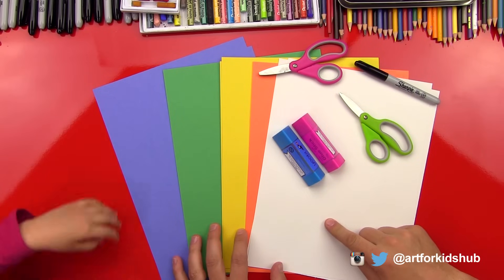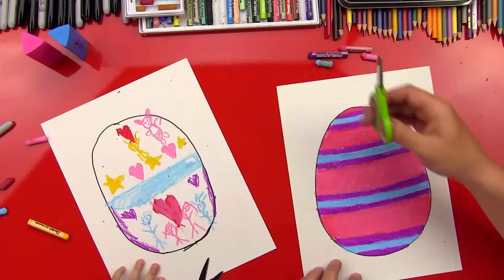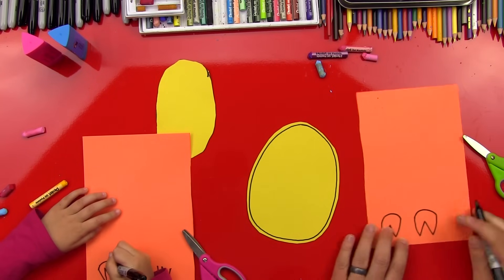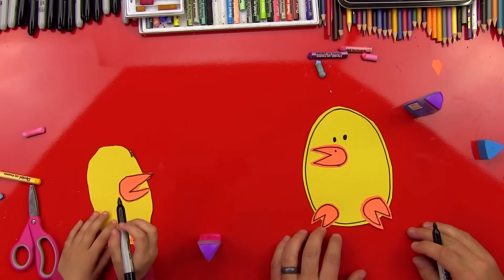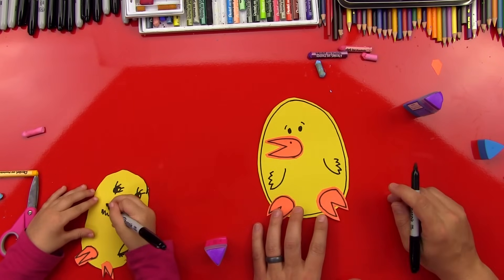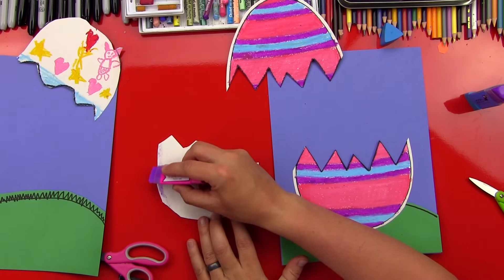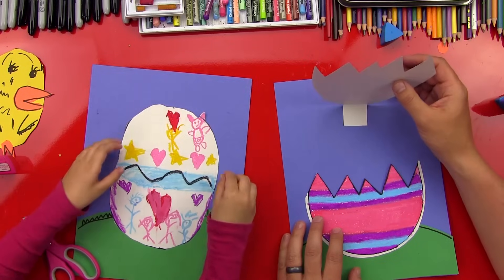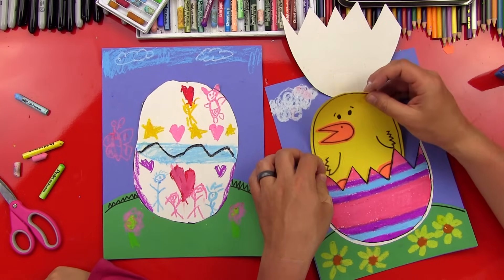Easter Egg and Chick Cutout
Today we're doing another fun art activity for Easter! This one is perfect for younger artists too.